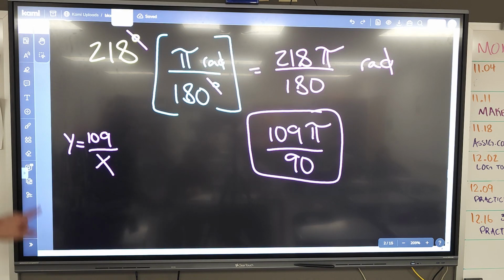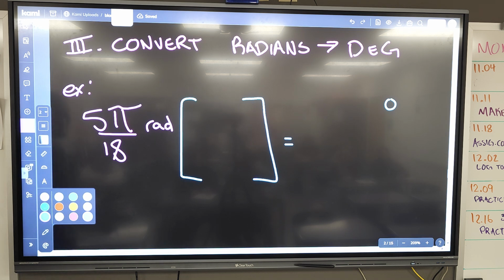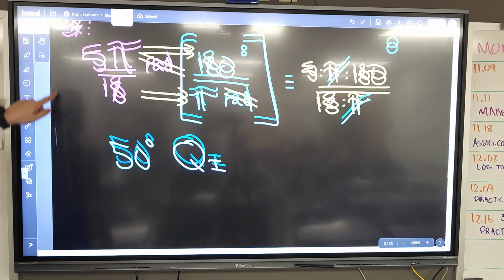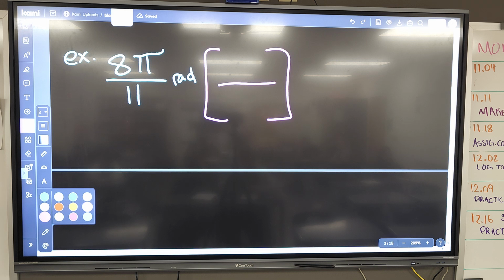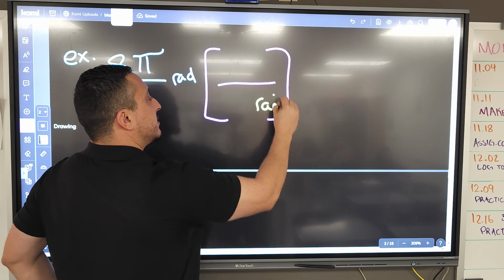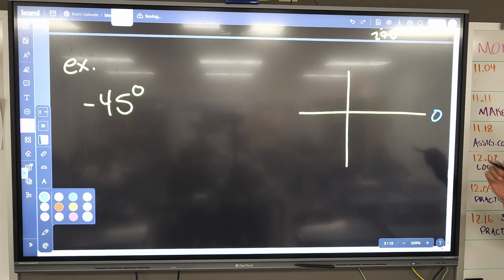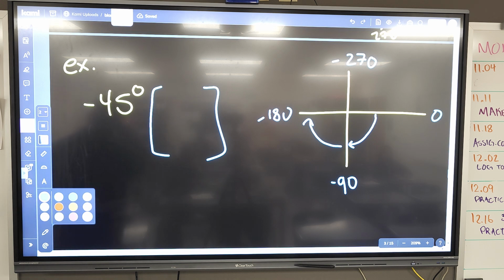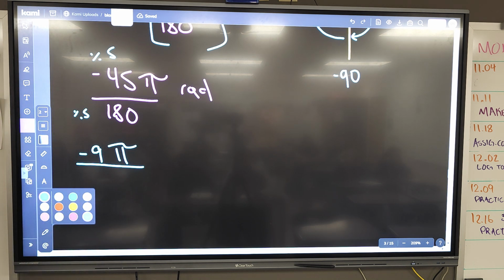4.1 - Trig Notes - Convert Radians to Degrees